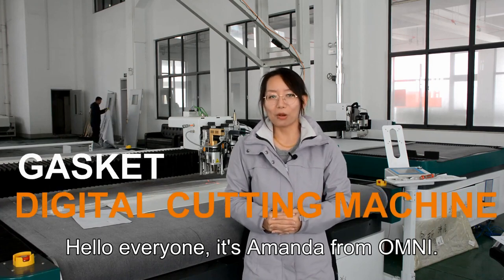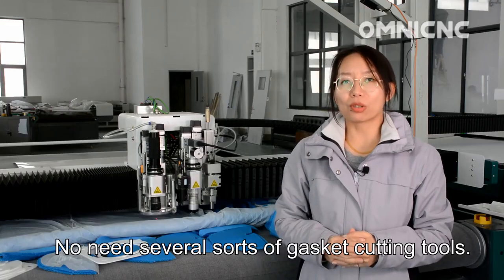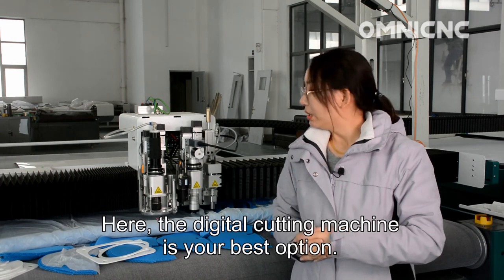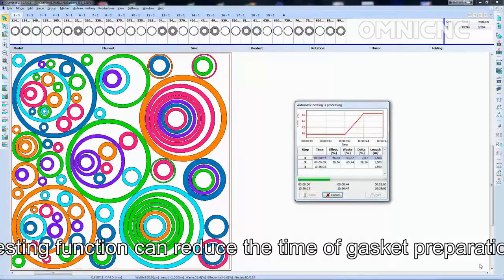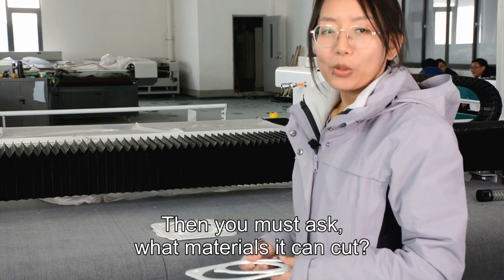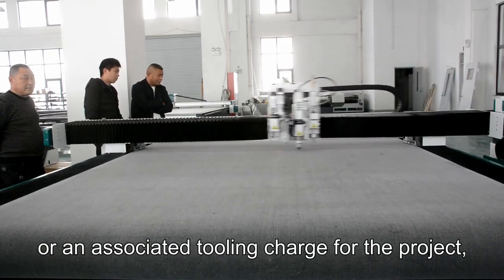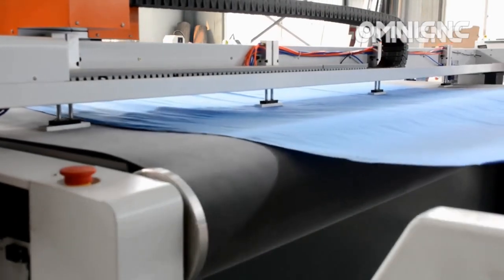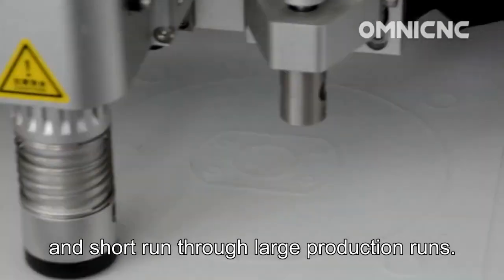PTFE Gasket & Sealer Cutting Solution Oscillating Knife Digital Cutting Machine